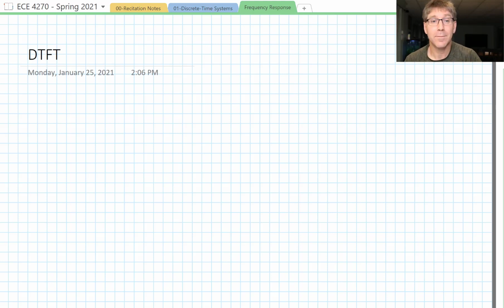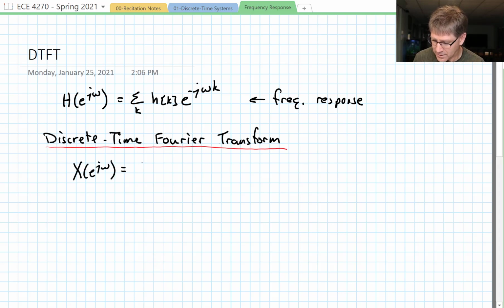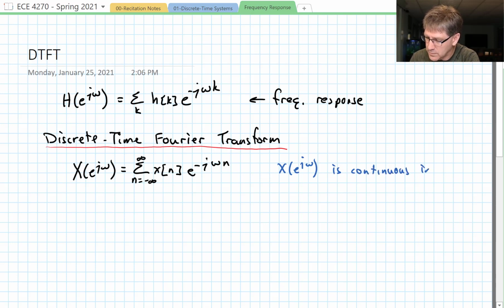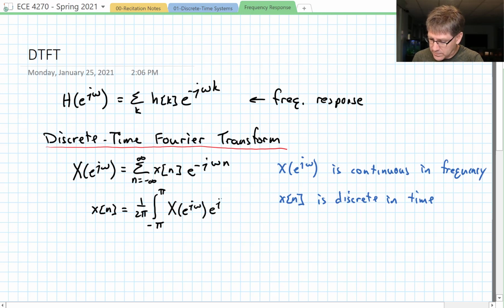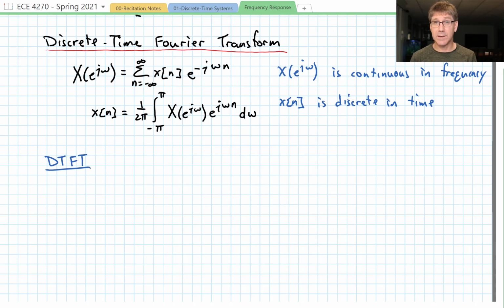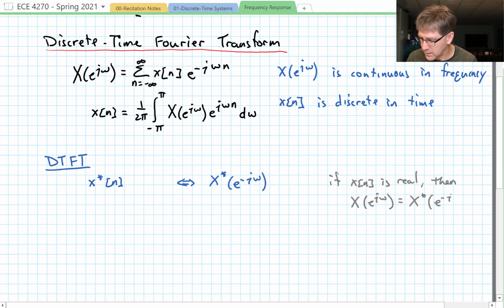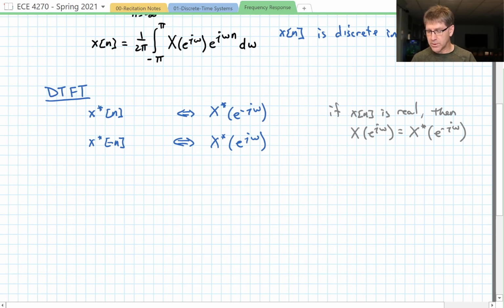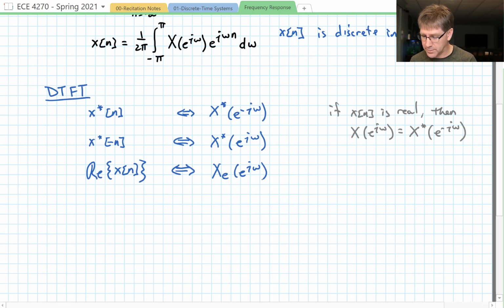07 - Discrete-Time Fourier Transform (DTFT)